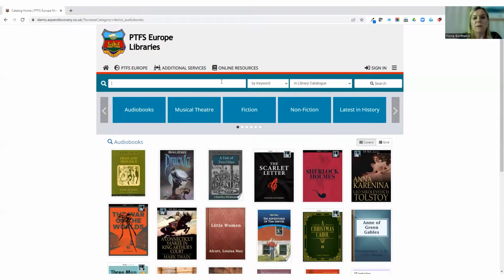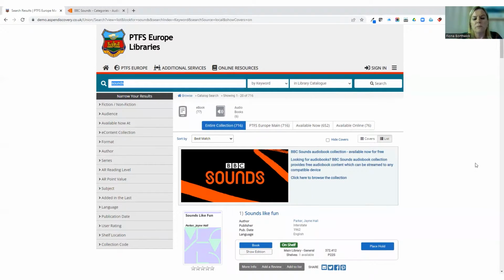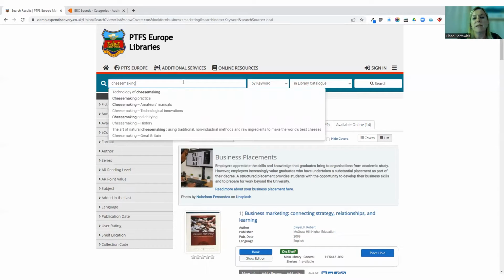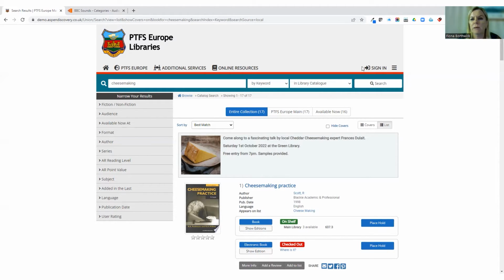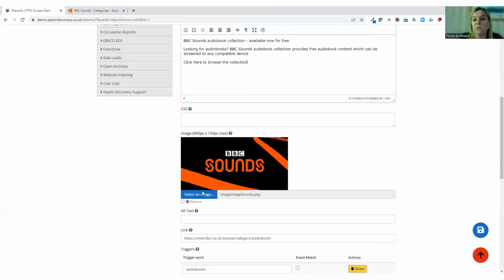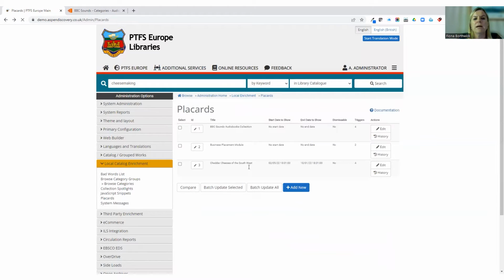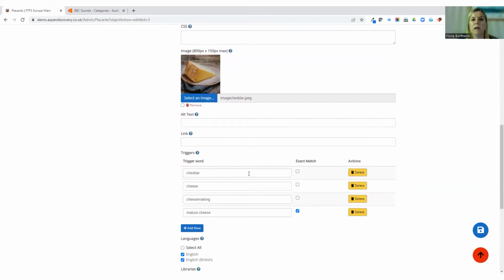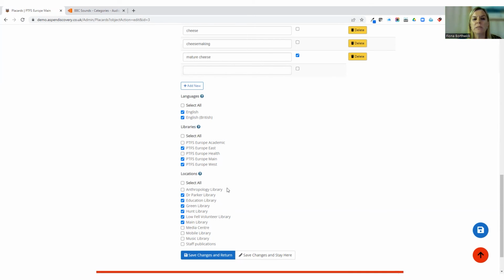Aspen Placards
In this week's WOOM, Fiona tells us about Aspen Placards.